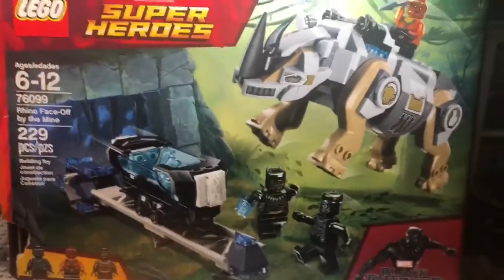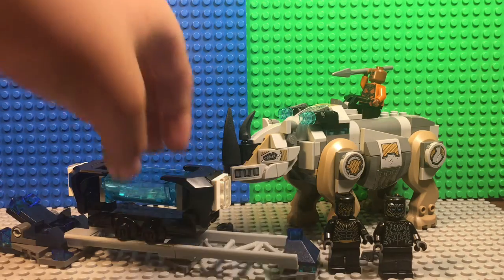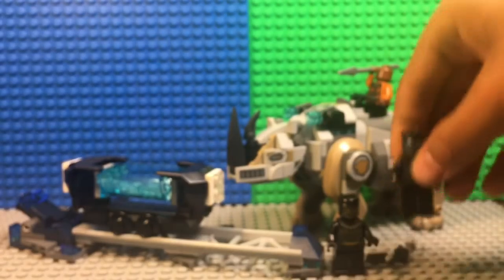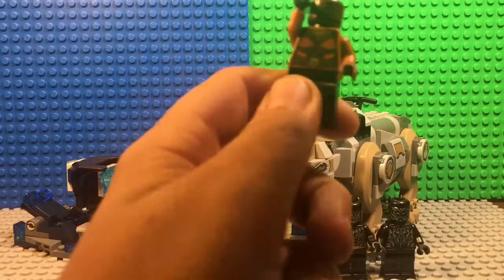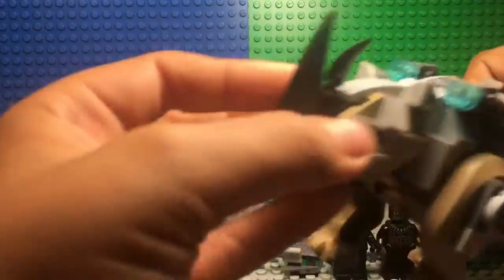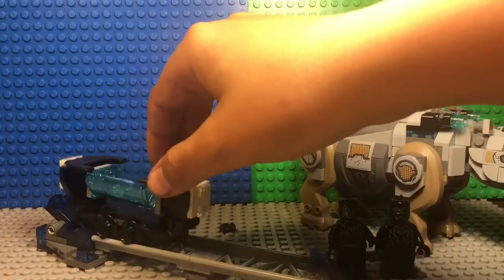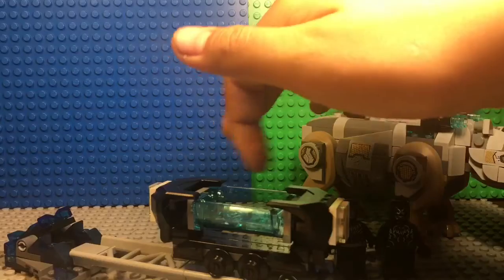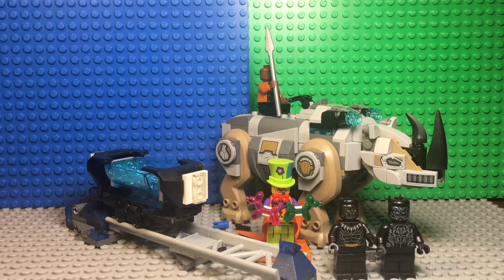Lego Black Panther Rhino face off by the mine set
A video made by AdamProductions 47